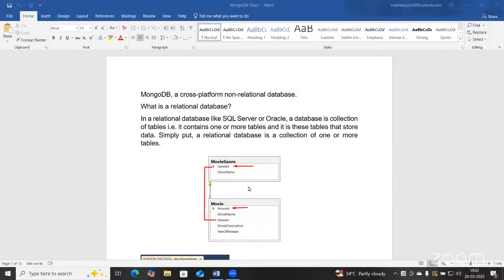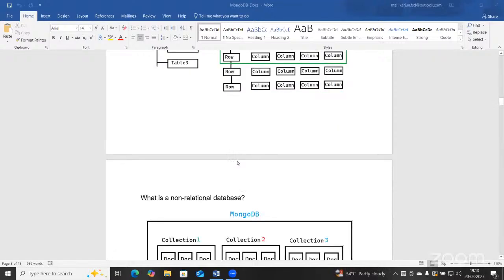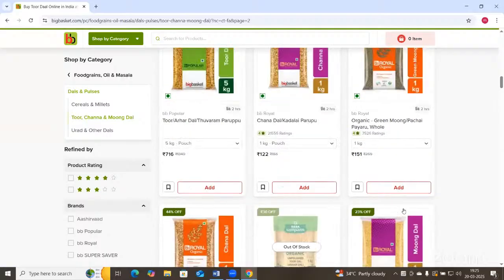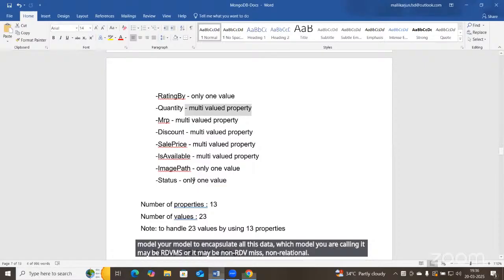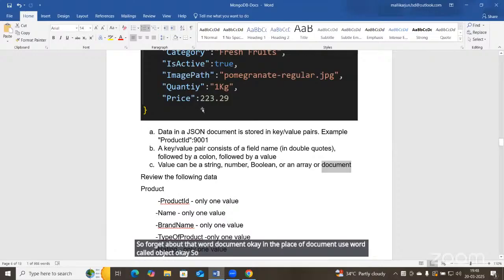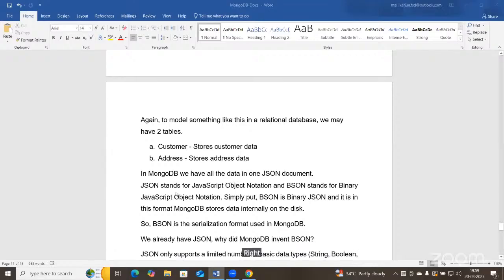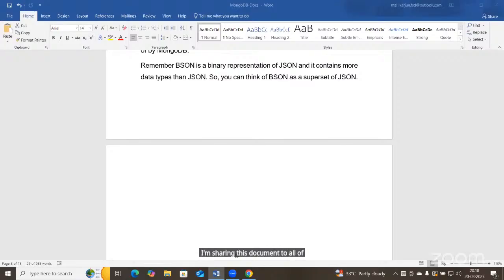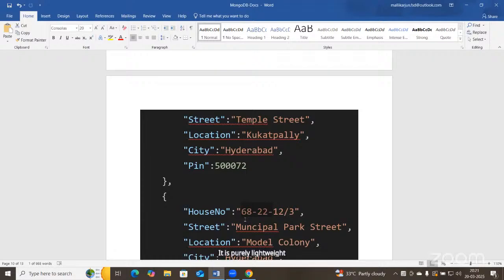Mongo DB Tutorial For Beginners | Session - 02 | Ashok IT